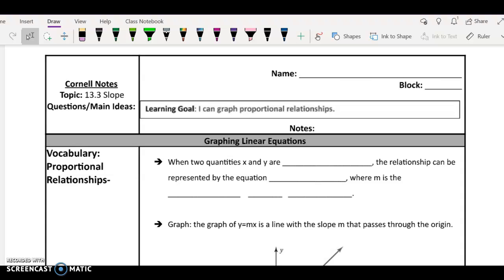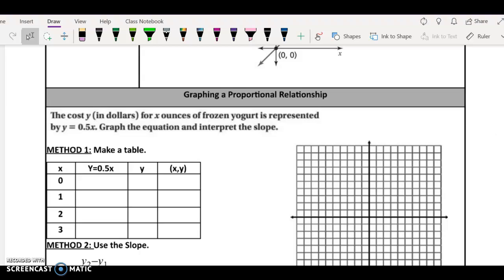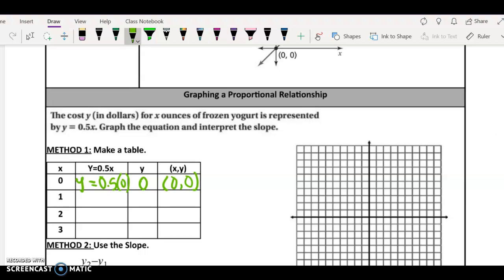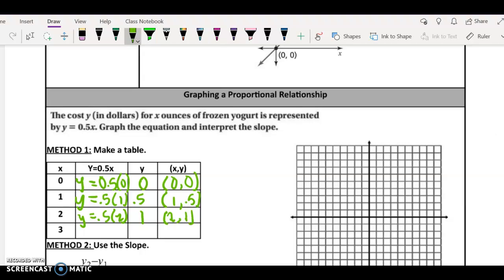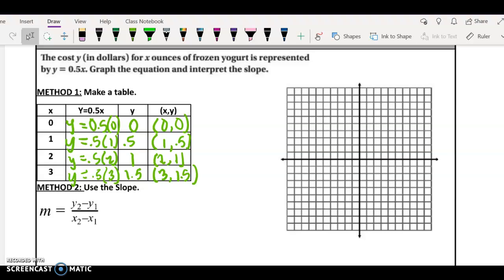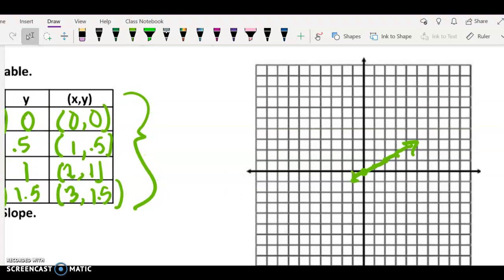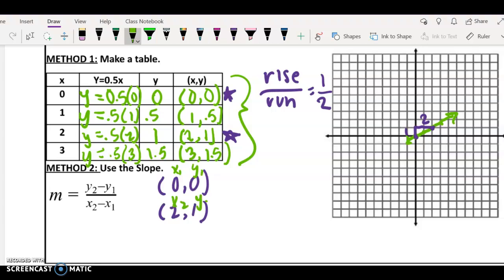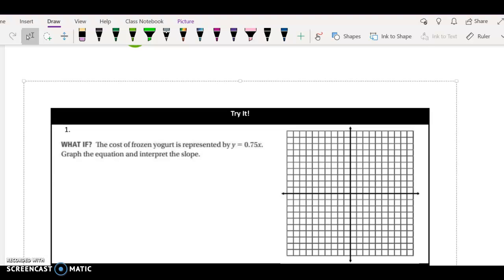13.3 Example 1